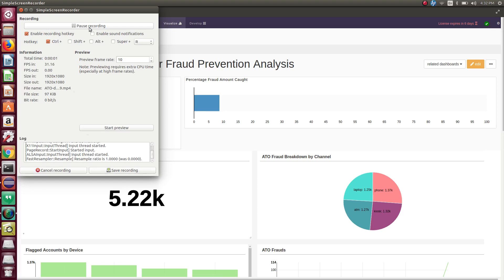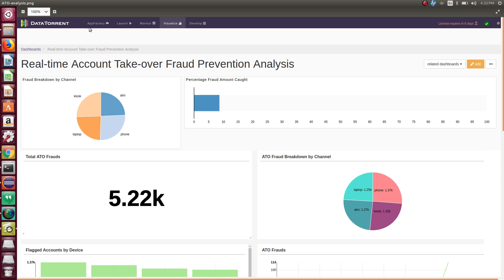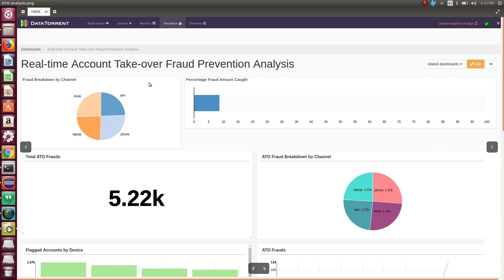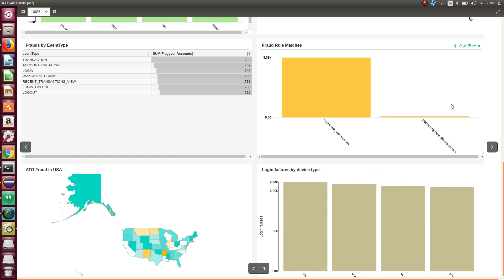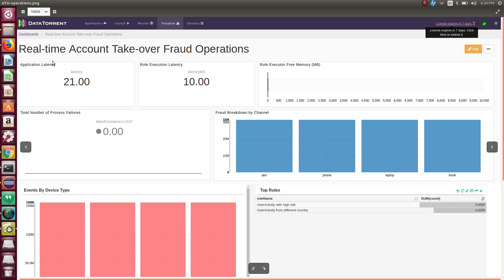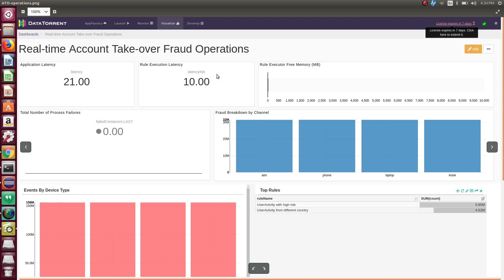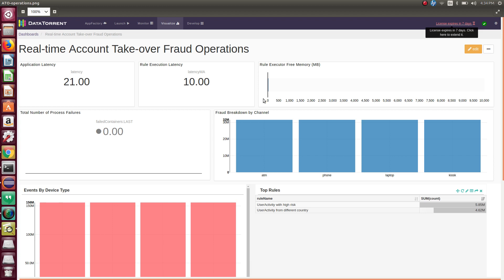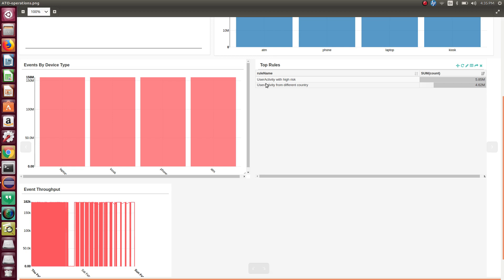ATO dashboards 2018 02 21 16 32 39